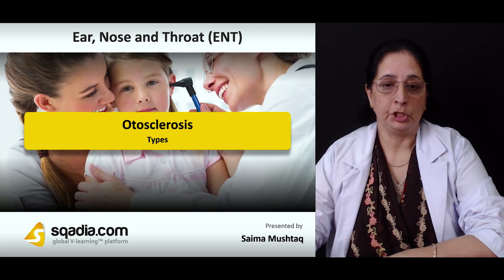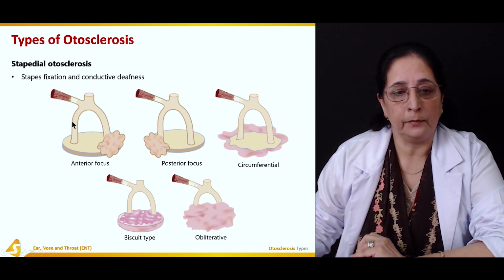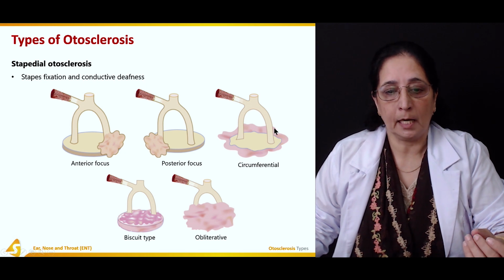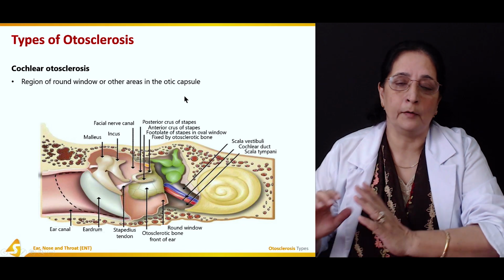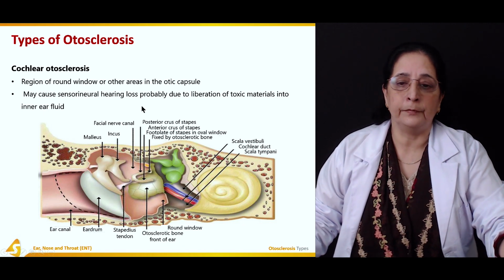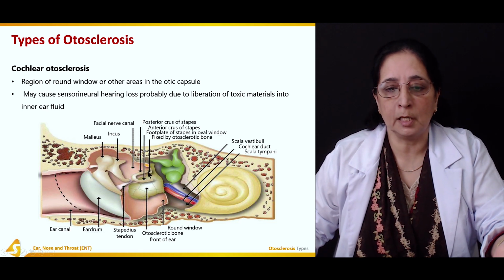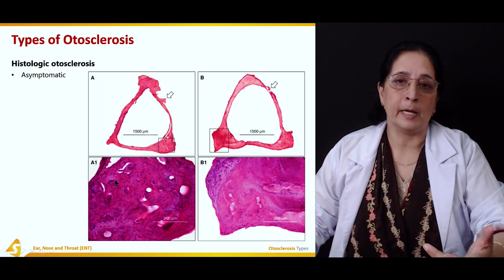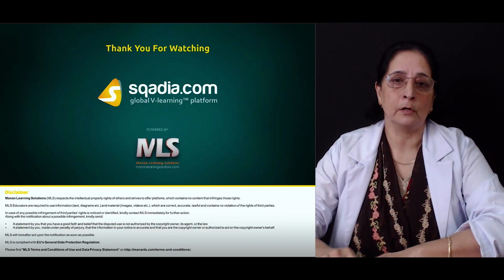Otosclerosis | Types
Want to learn about otosclerosis? Here is the sqadia.com V learning lecture to serve the objective. At the beginning of this lecture, our medical specialist Dr Saima Mushtaq provided a thorough comprehension of aetiology along with the types of otosclerosis. Additionally, signs and symptoms in conjunction with its pathology have been deliberated. Moreover, diagnosis and treatment together with stapedectomy have been explicated.

▬ 📃 Aetiology
The following lecture addresses the topic of Otosclerosis. Section one is devoted to the explanation of the aetiology of Otosclerosis. The educator thoroughly demonstrates the Anatomy of the Labyrinth in the beginning and then moves on to report what Otosclerosis is. Afterwards, the aetiology of Otosclerosis is highlighted in detail.

▬ 📜 Types
Section two discusses different Types of Otosclerosis. The various types addressed by the educator include Stapedial otosclerosis, Cochlear otosclerosis and Histologic otosclerosis.

The prime focus of the educator in section three is the Signs and Symptoms of Otosclerosis. The Pathology of this disease is pursued followed by an explanation of its Signs and Symptoms.

Section four sheds light on the Diagnosis and Treatment of Otosclerosis. The educator discusses the Differential Diagnosis of Otosclerosis. Following this, the Treatment options available for Otosclerosis are explained and an elucidation of various available Stapes Prostheses is carried out. Moreover, Contraindications to Stapes Surgery are also highlighted.

▬ 📃 Stapedectomy
Section five accommodates the description of various aspects of Stapedectomy. The educator first gives a detailed overview of Stapedectomy and highlights the Steps of Stapedectomy one by one. Afterwards, the educator addresses the different Complications of Stapedectomy that can take place and mentions the Treatment Options available.